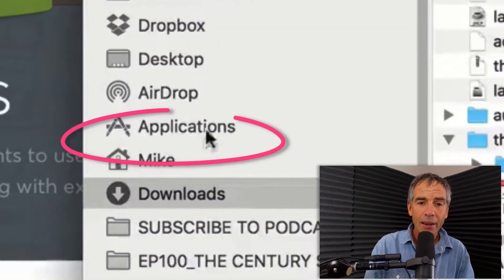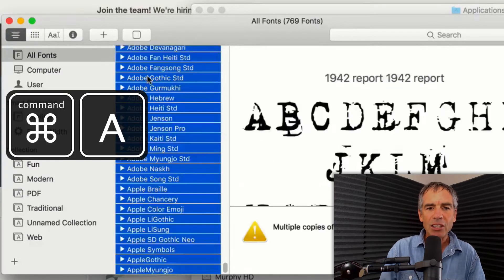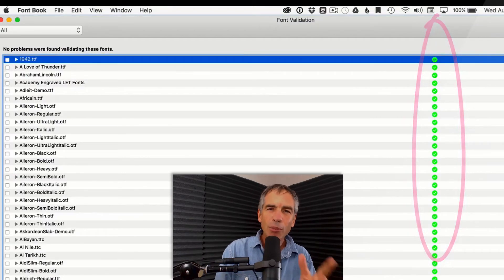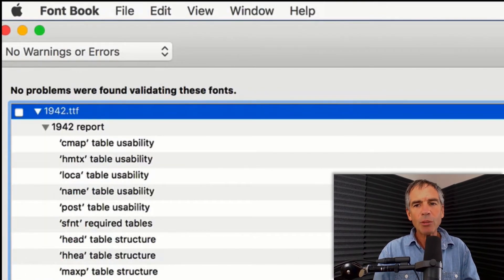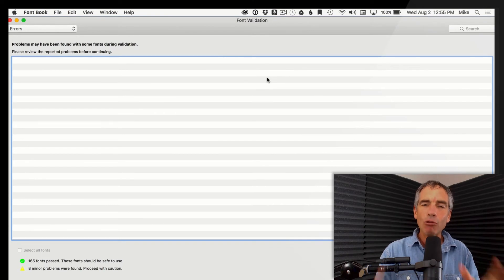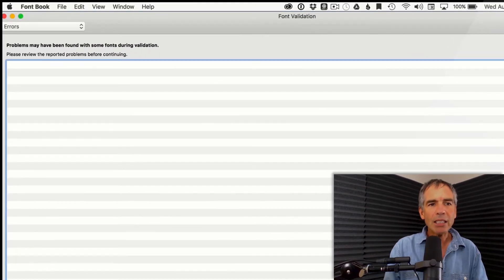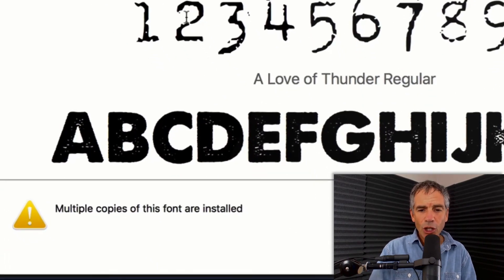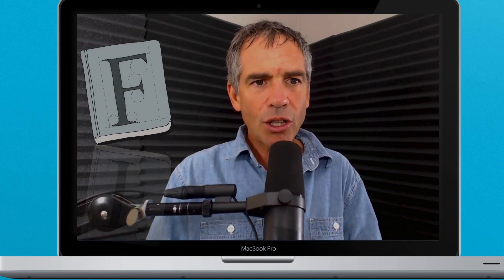Mac OS: Use Font Book To Validate & Resolve Duplicate Fonts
Quick Tip: Font Book Validation

On Mac OSX

Find Corrupt Fonts
Resolve Duplicate Fonts

Open Font Book in Applications on Mac

In left Sidebar Select All Fonts
In Middle Column, Select All Fonts (Cmd + A)

In Menu Bar, Go To File…Validate Fonts

Will take a couple of minutes depending how many fonts you have installed

Look for dropdown menu on upper left:
No Warnings or Errors (All Green)
Warnings or Errors (Yellows & Reds)
Erros (All Red)

Fonts with Green Check: Passed
Yellow: Minor Problems (usually okay)
Red: Critical Errors (Remove them)

To Remove Fonts:
Check Box
Click Remove Checked in Bottom Right Corner

To Resolve Duplicate Fonts:
Select All Fonts in Middle Column
Right-Click
Resolve Duplicates
Resolve Automatically
OK